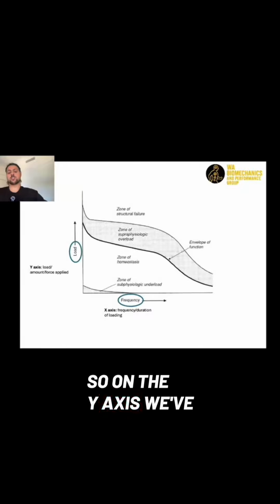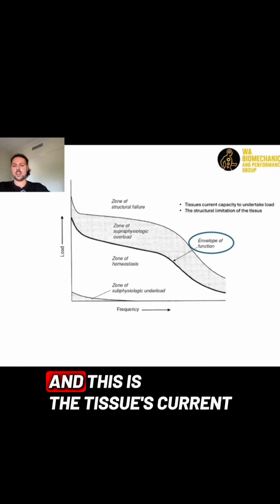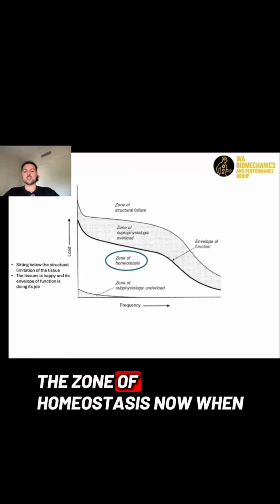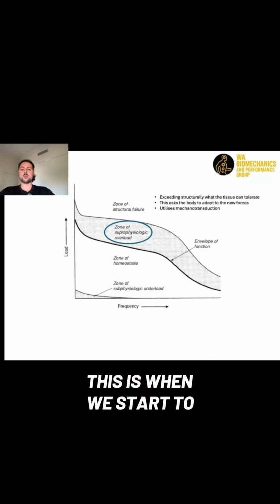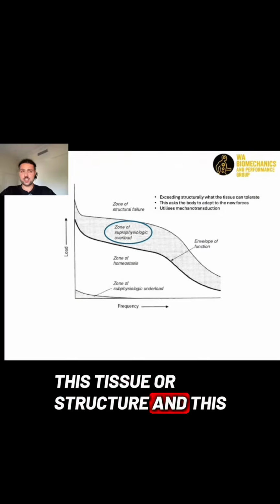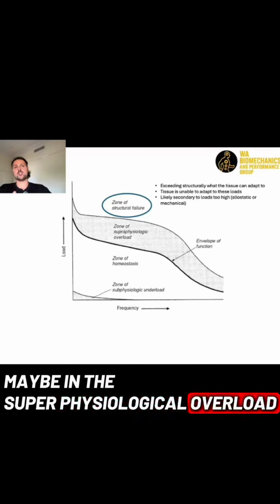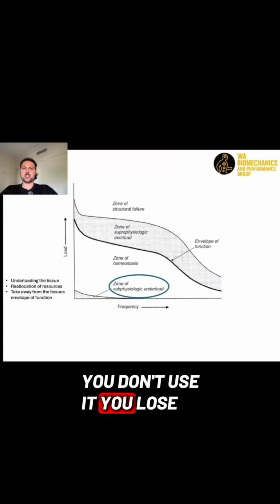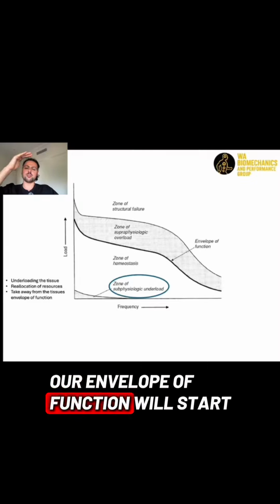📁Envelope of function explained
🧠 Think systematically about capacity, load, and adaptability so you can make more informed clinical decisions.